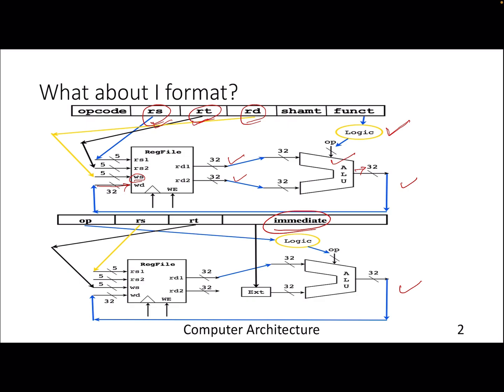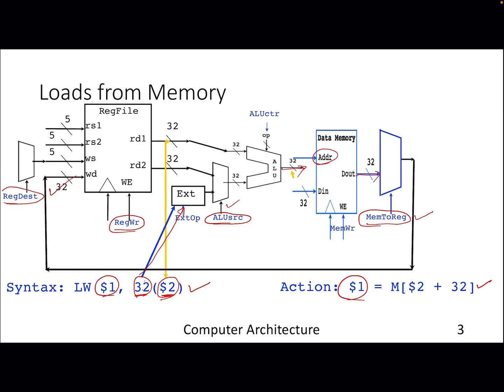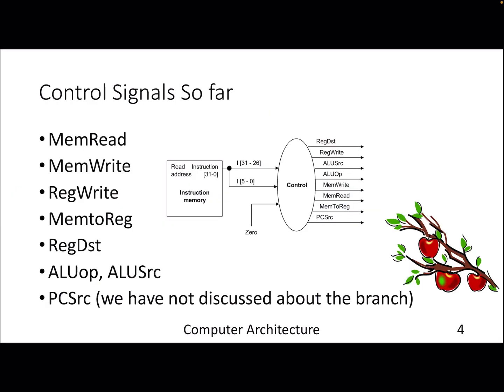Lecture-13 Single Cycle CPU Contd